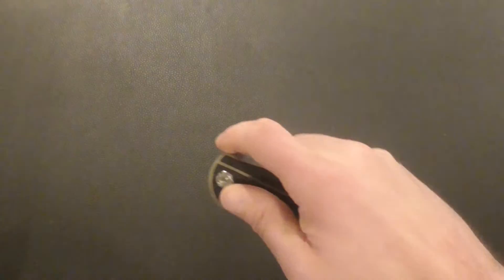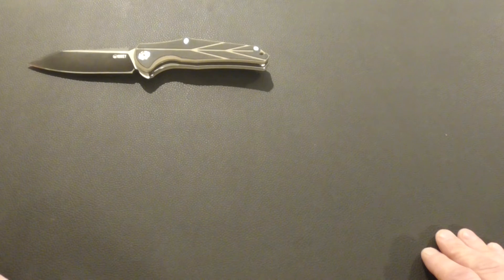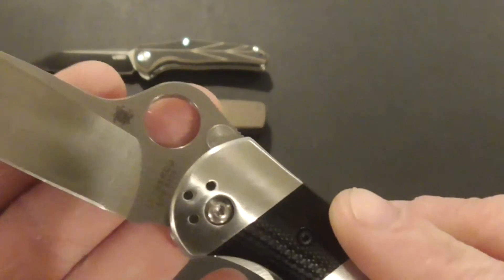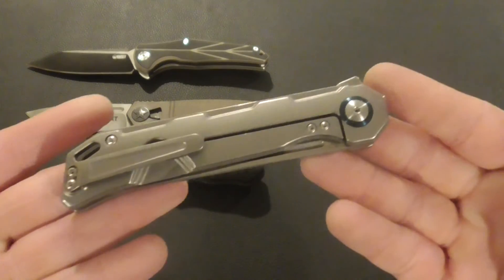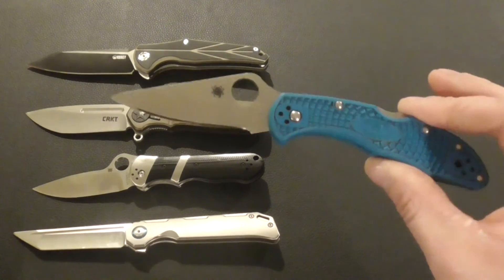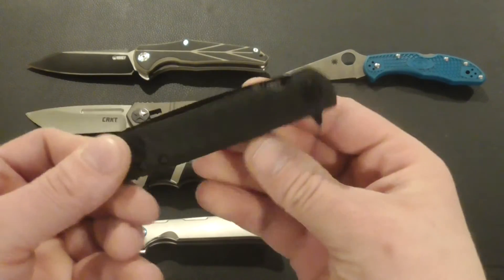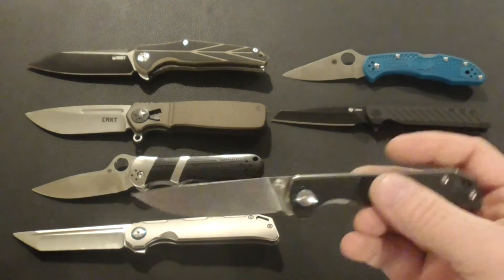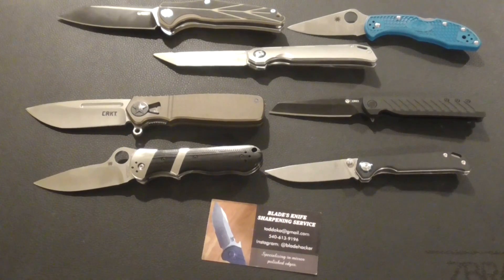Knife Rotation: Rotation of the new year (First week of January 2020)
Lets see what I got in store for the first week or 2 of the new year!